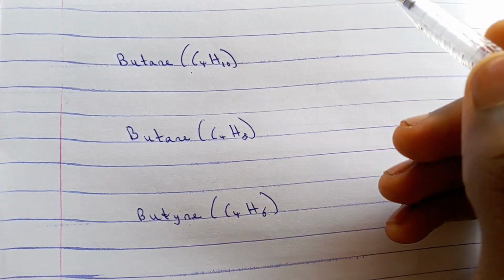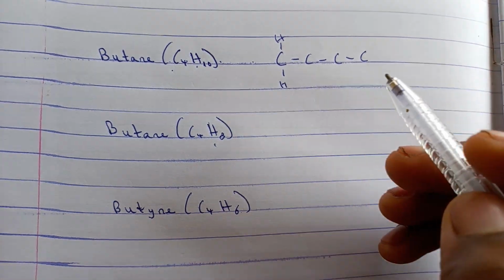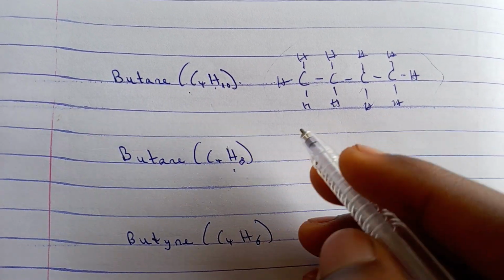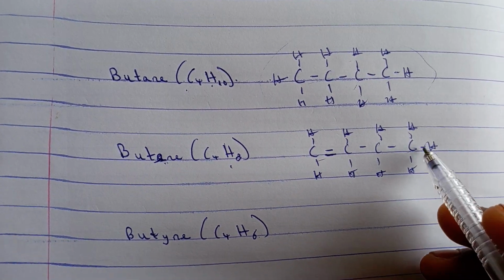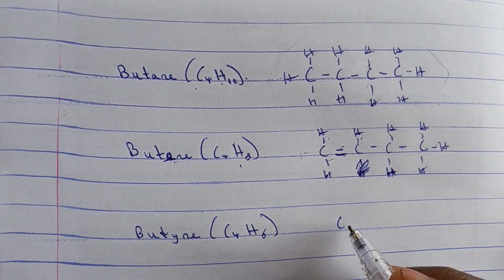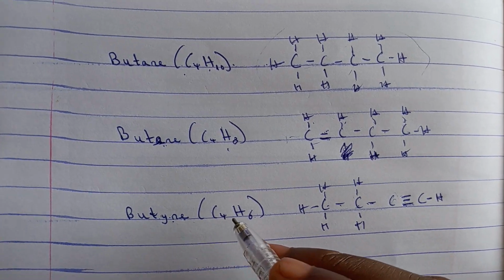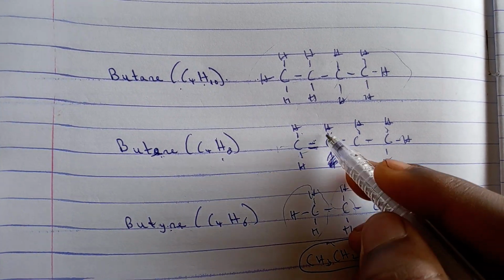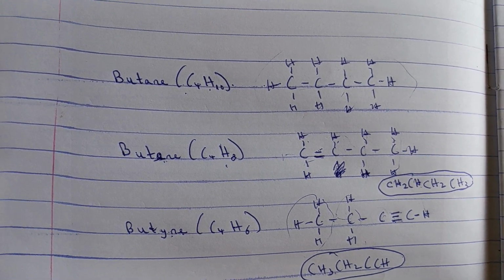How to draw Organic Compounds structure || Organic Chemistry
This video explains how to draw Organic Compounds.